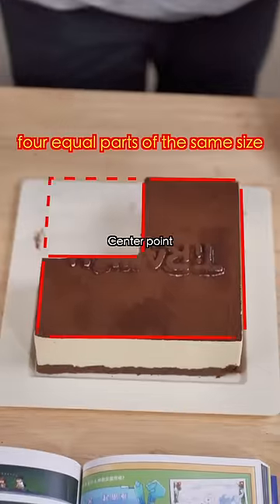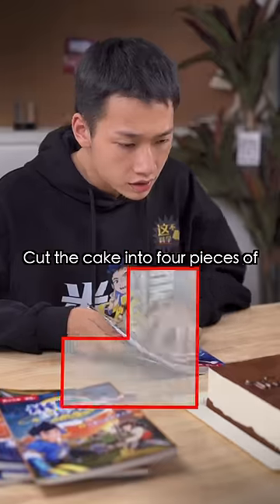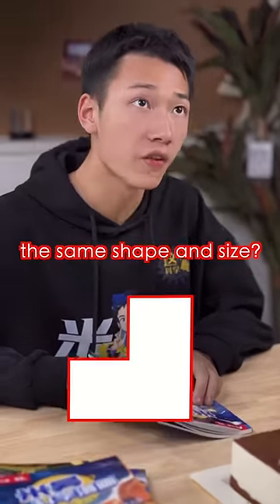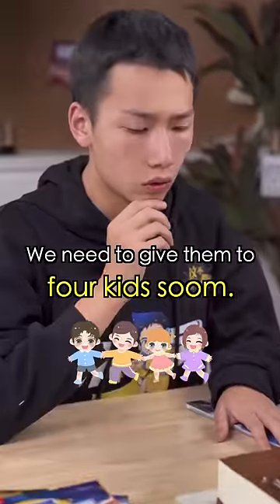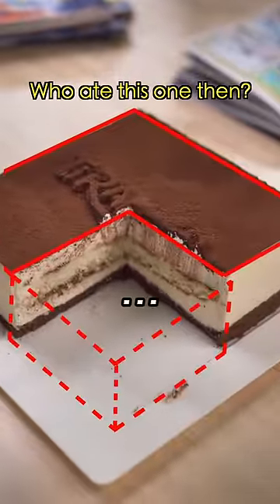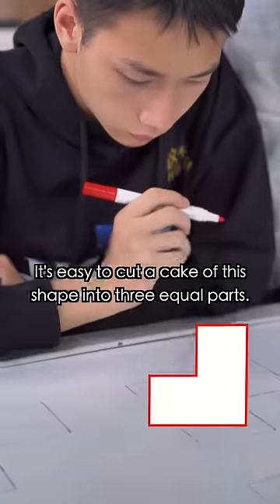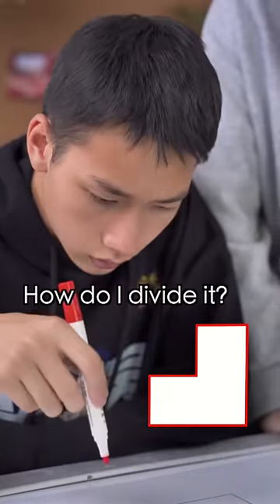HOW TO EVENLY distribute IRREGULAR cake?